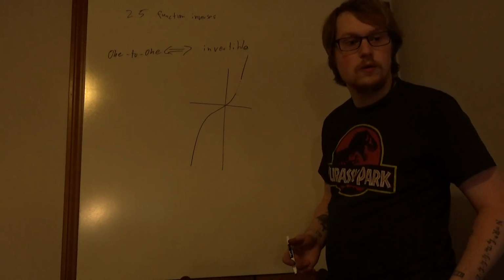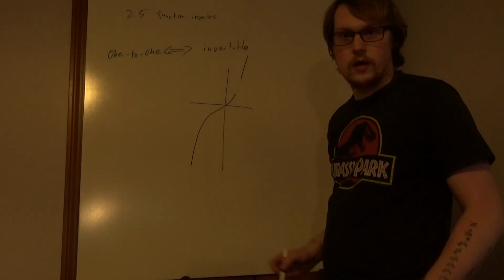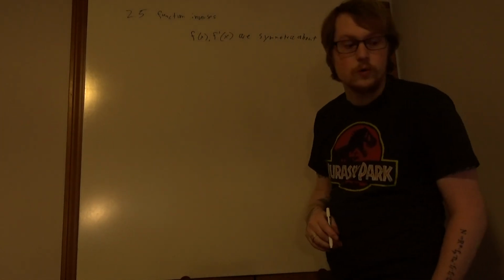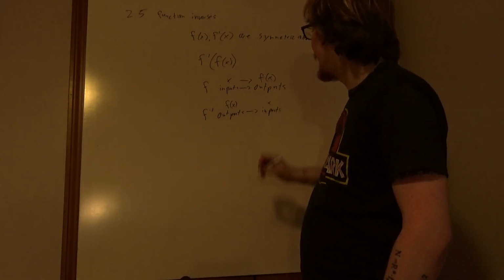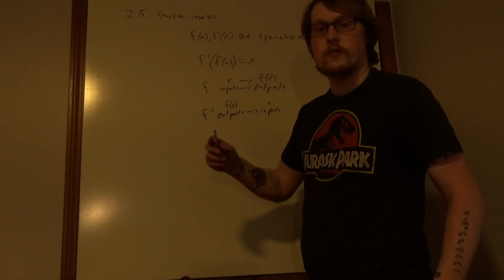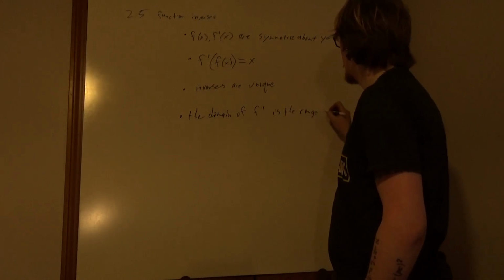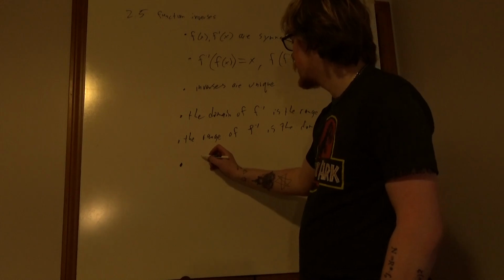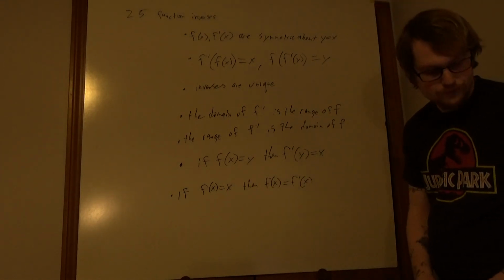lecture 2.5 3/3